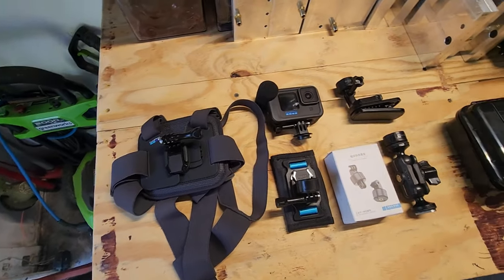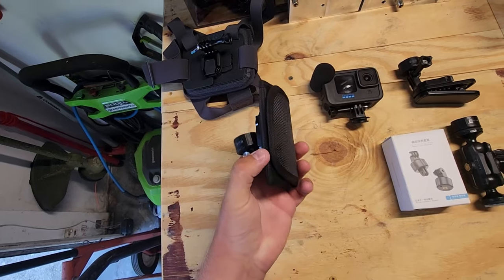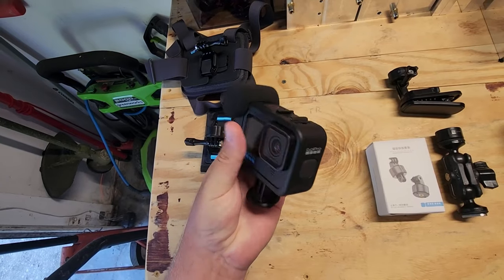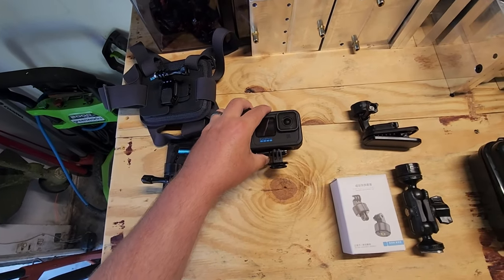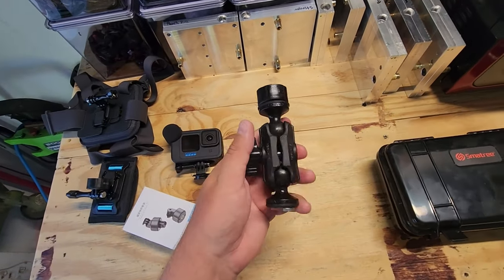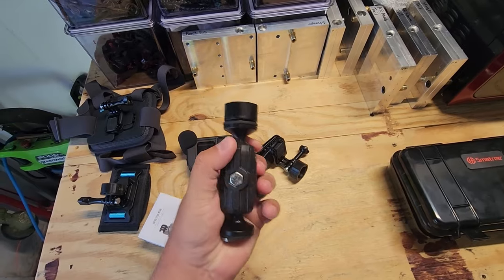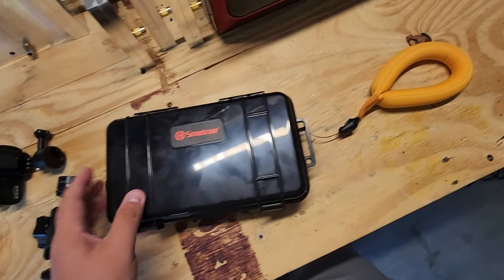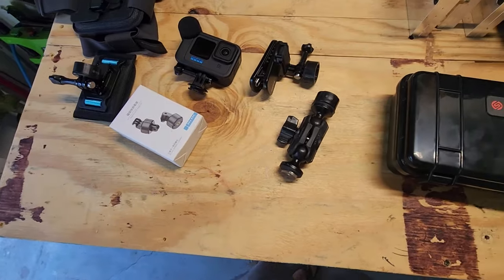Basic/Beginner Camera Gear Haul for Kayak Fishing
In this video I go over a few things that I got to film my kayak fishing adventures. I feel like this is a great beginner or basic setup for those kayak anglers just getting into the filming game with just a single camera. All the product links can be found below.

- GoPro Enduro Batteries and Charger Set

- GoPro Performance Chest Mount

- PFD/Life Jacket Strap Mount

- GoPro Magnetic Swivel Clip Mount

- YakAttack Camera Mount

- Waterproof Camera and Accessory Case

- Floating Wrist Straps

- Magnetic Quick Connector Mounts